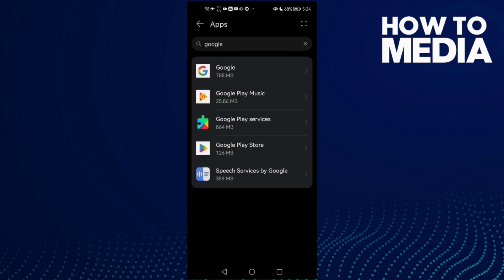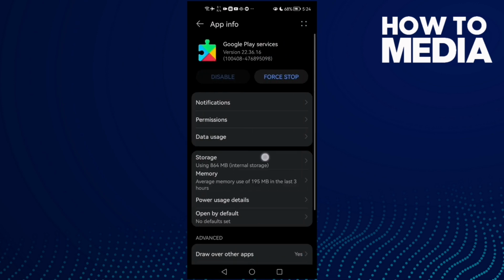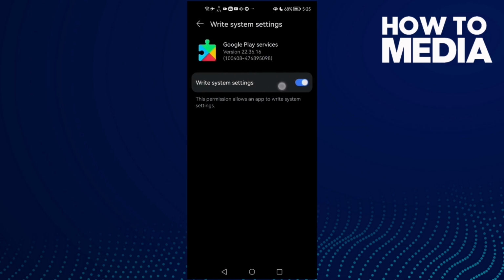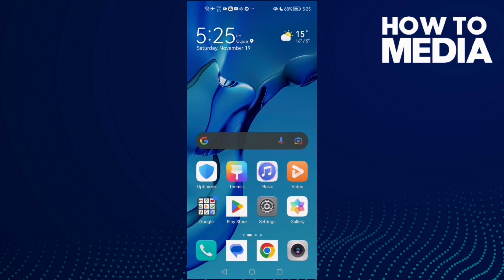How to Fix and Solve Google Play Store Bug on Any Android Phone - App Problem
in this video we discuss :